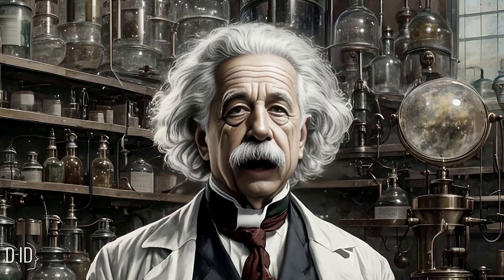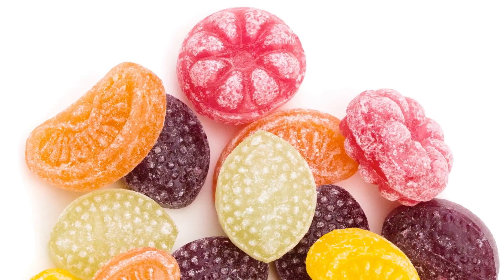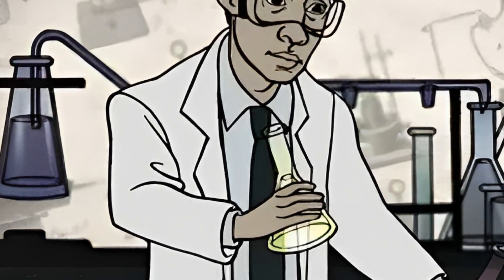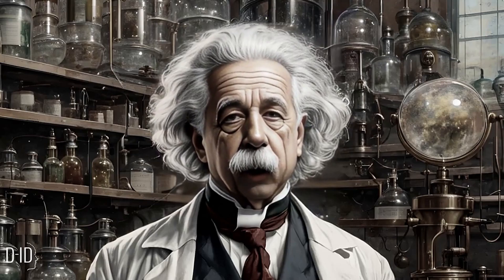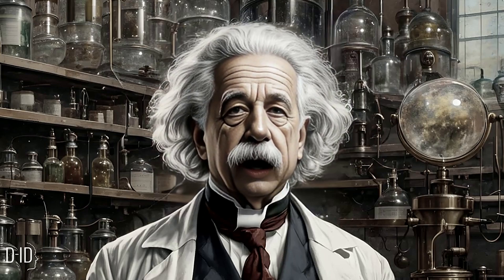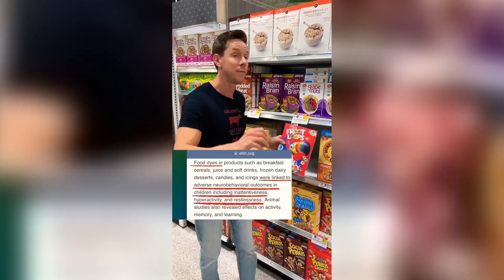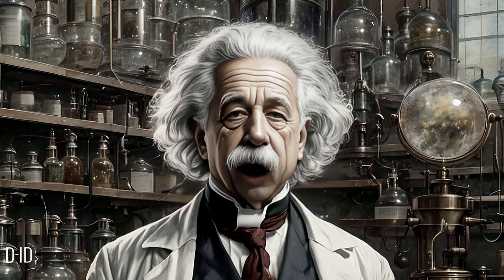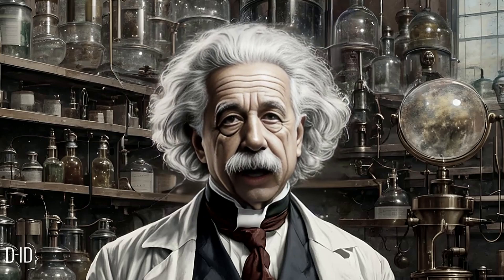Why Food Company Started Using Artificial Food Dye?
🌈 Uncover the surprising history of RED-40, YELLOW-5, BLUE-1, the synthetic food dyes found in 90% of our sodas!

From Henry Perkin's accidental discovery in 1856 to the impact on the modern food industry, this video delves into the fascinating world of artificial food coloring. Discover the shocking truth about how RED-40 is made from! 🤔💉

🎨 Explore the rise of synthetic dyes in food during the 19th century. 🌌

🚫 🔬 Dive into the safety concerns surrounding artificial food dyes, including potential health effects on children and the unconventional source of these colors 🏭

🔍 Discover the reasons behind the continued use of artificial food coloring, from cost-effectiveness to extended shelf life, and the uncertain future of food coloring in the industry. Remember, the way food looks is just as crucial as how it tastes! 🌟

🤔 What are your thoughts on RED-40 and artificial food coloring? Share your comments below and join the conversation. 💬 Don't forget to stay hydrated – water is always the best choice! 💦